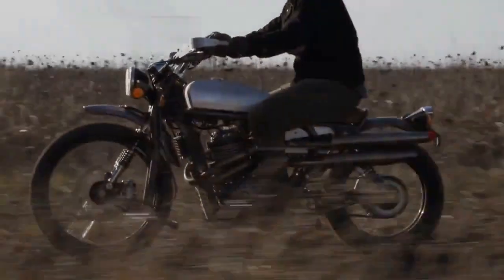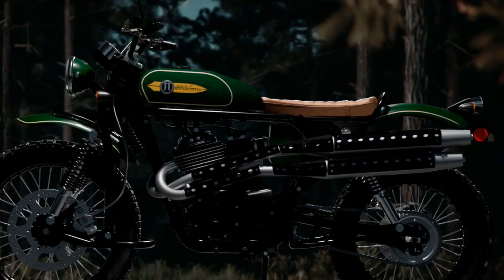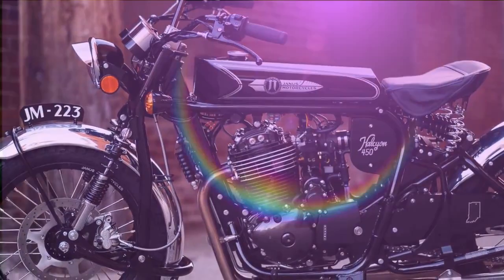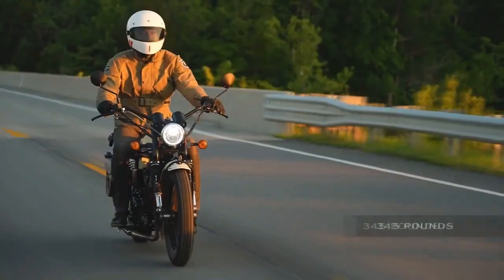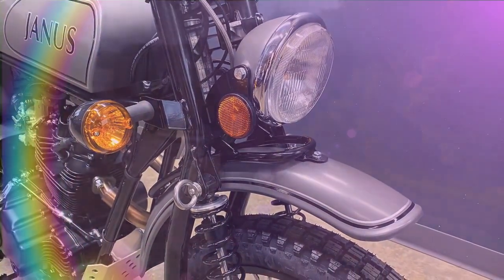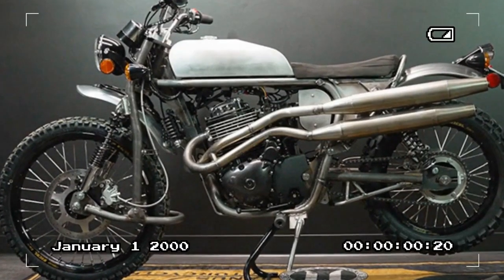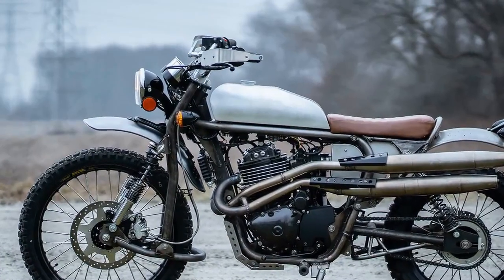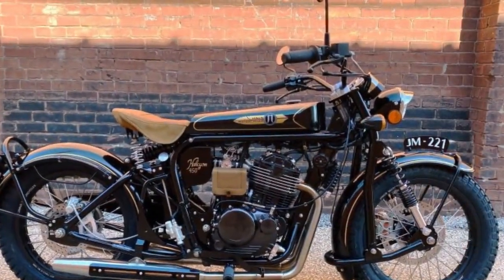Janus Gryffin 450 Scrambler, Reserved for the Bold and the Adventurous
1. We use trusted media sources in loading news and narrative content that we provide, in order to maintain accuracy and facts. We also include sources as references. please visit the sites we provide for more in-depth information related to the information or discussion we raise.

2. The material we use in making this video, is free and non-copyrighted content, or Creative Commons content, with fair use of content. If there is a problem or material that we use in the video in this channel, or there is a discussion about future business.

Thanks,